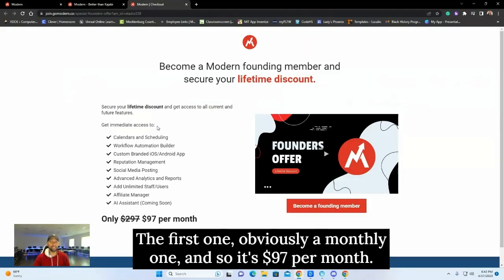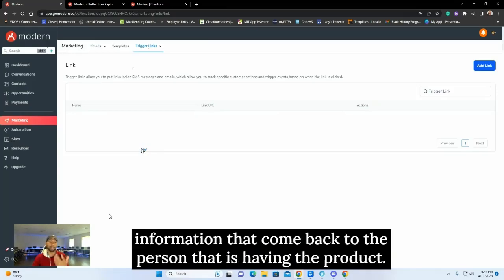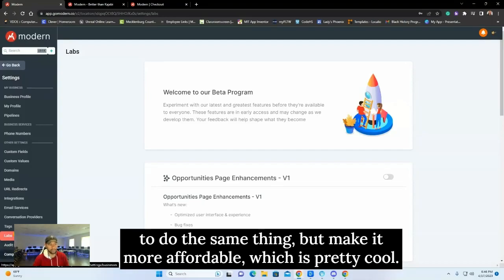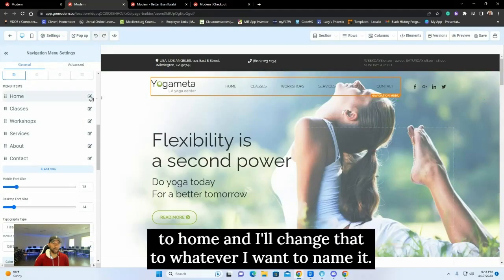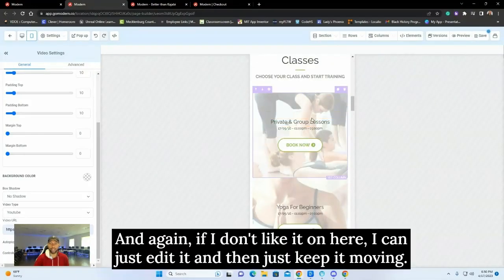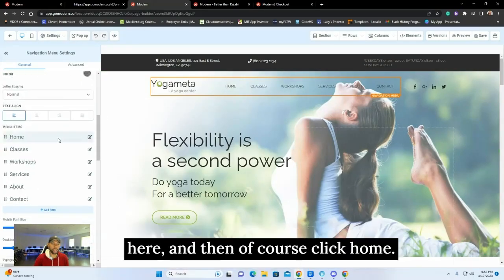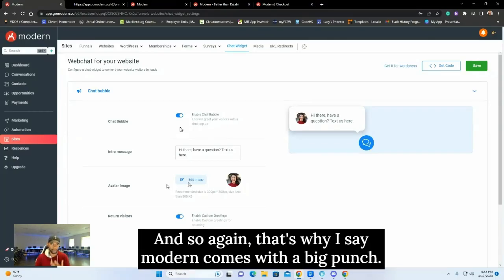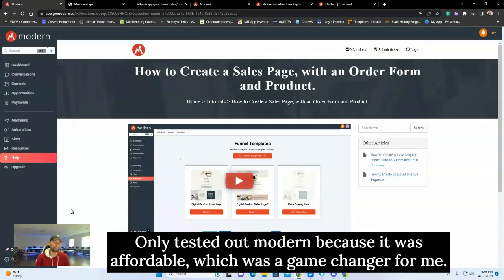Modern Review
What is Modern?

Modern is a replacement for Kajabi, Kartra, Clickfunnels, and similar platforms. Modern is a powerful all-in-one growth platform for coaches, course creators, and other people. With Modern, you can create Unlimited websites, courses, and sale funnels. You are able to accept online payments, sell products, and send invoices. Modern allows easy creation of automatic emails and SMS marketing campaigns. Modern provides a lot of bang for your buck